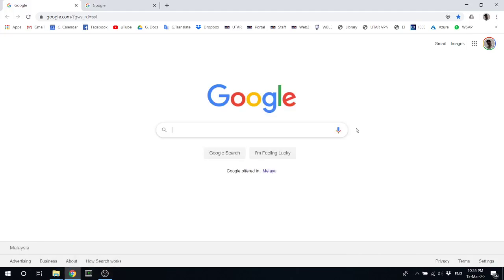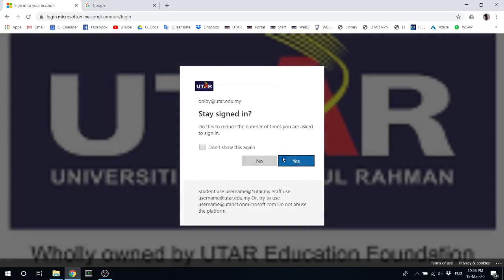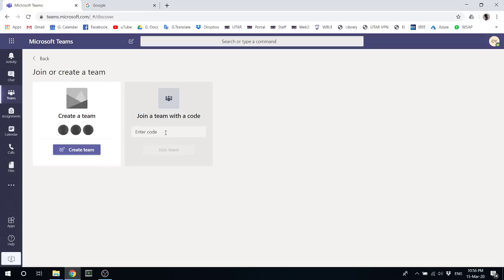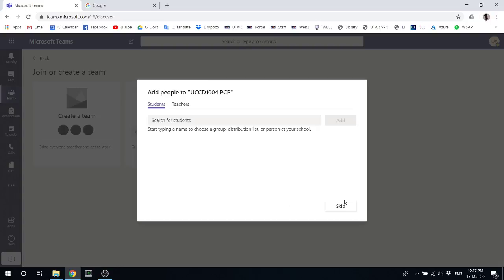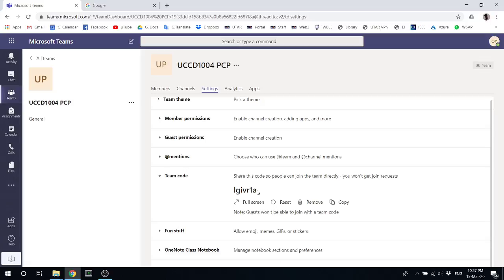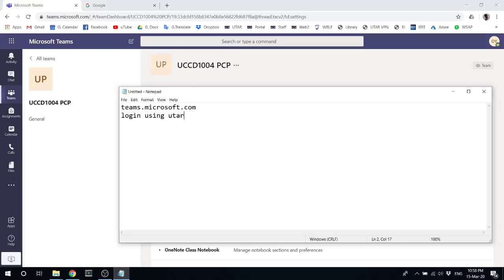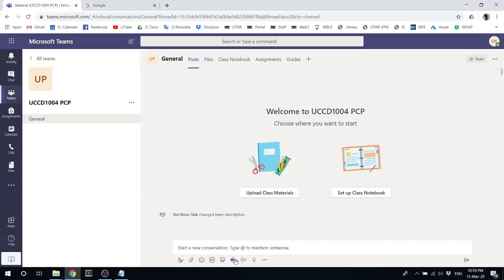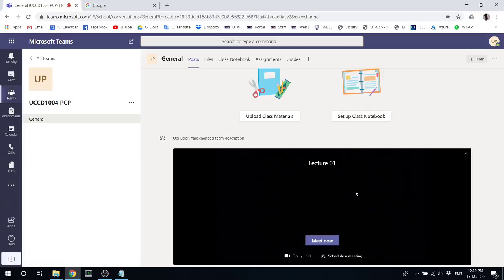Creating Virtual Class using MS Team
Part 2: Creating Virtual Class using MS Teams for UTAR Lecturers (Recording a lecture)
This video is meant for UTAR lecturer to create virtual class using MS Team.